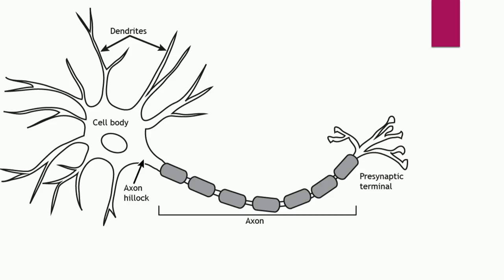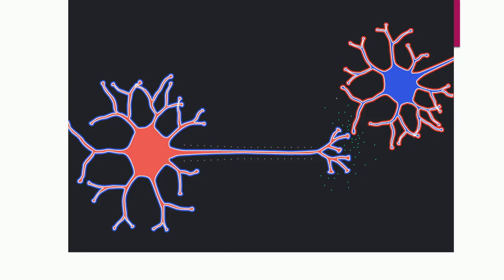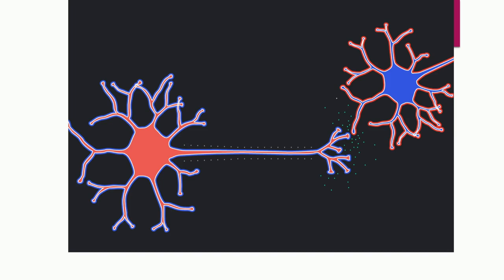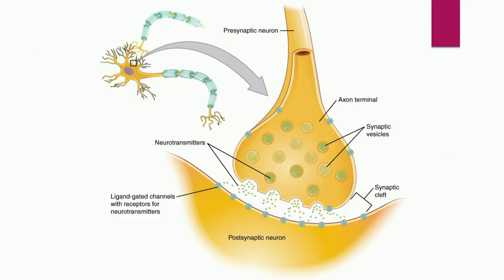The Biological model